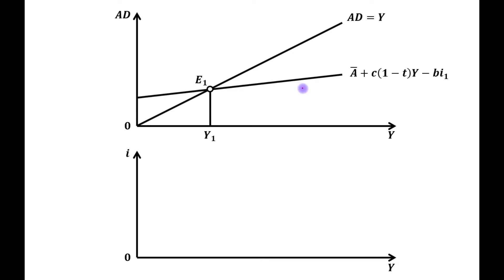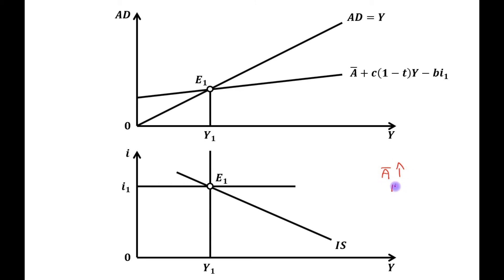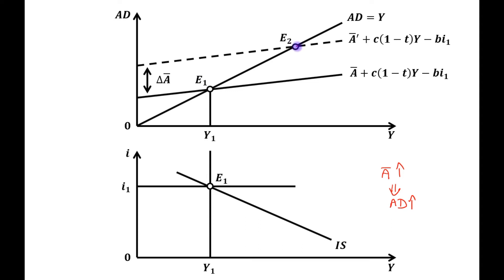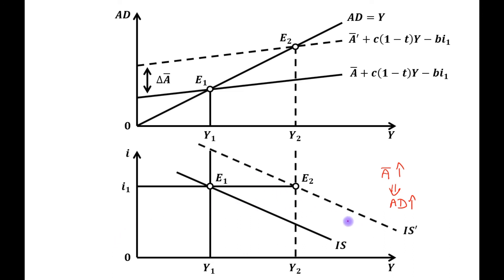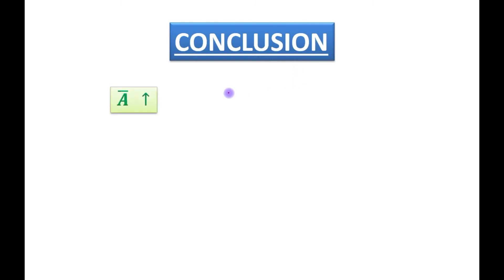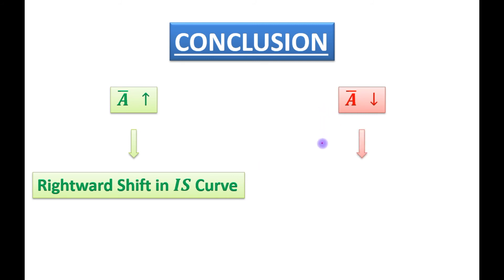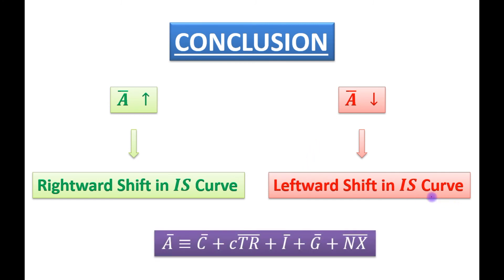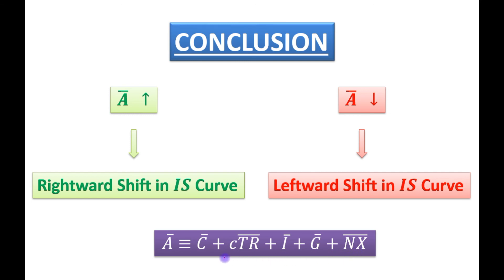Position of IS Curve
Chapter-10 (Money, Interest and Income)

Topic: Position of IS Curve (Shift in IS Curve)